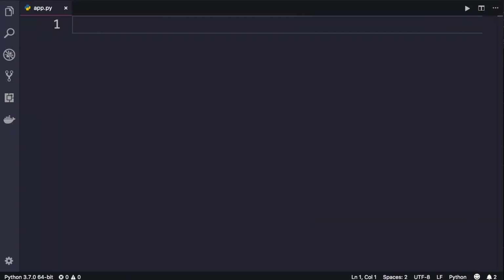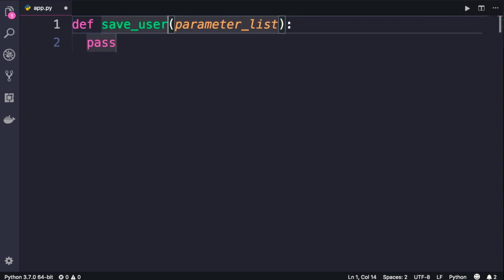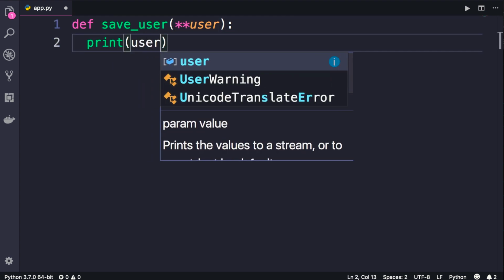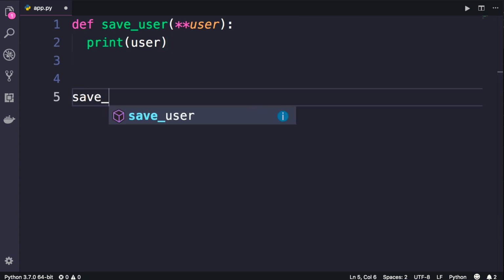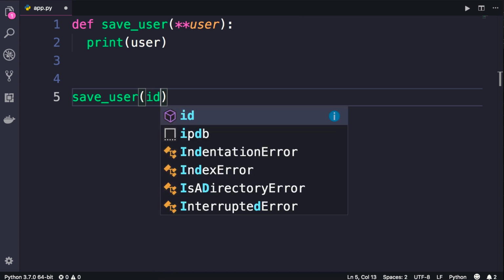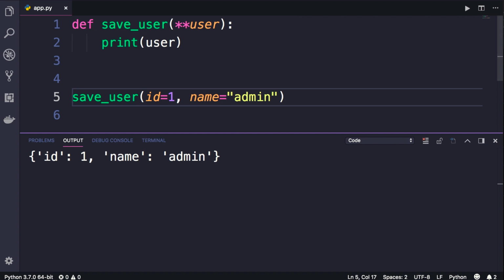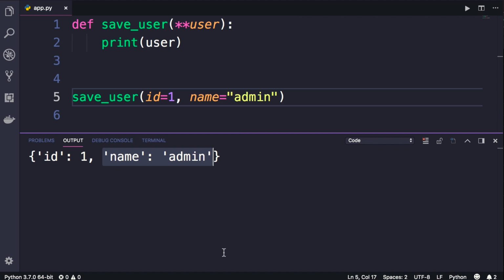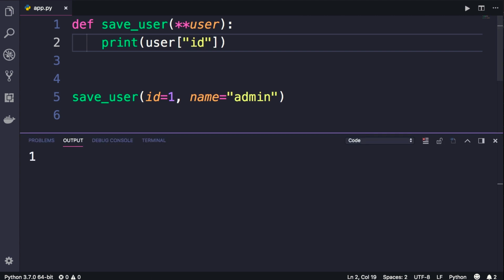Python #32 - Arguments- xxargs [By Mosh Hamedani]